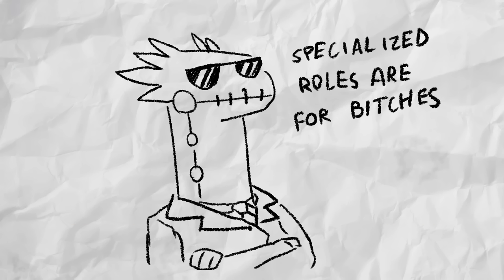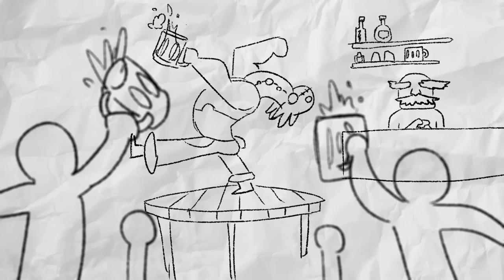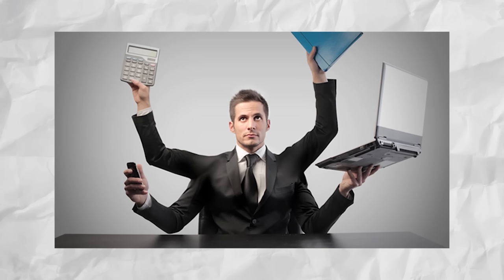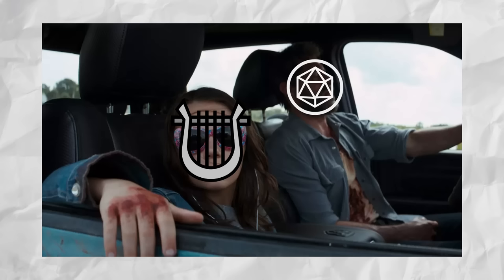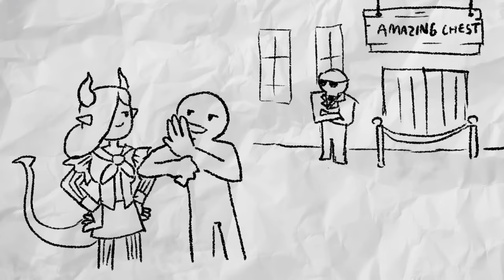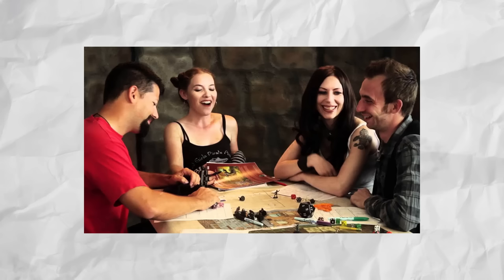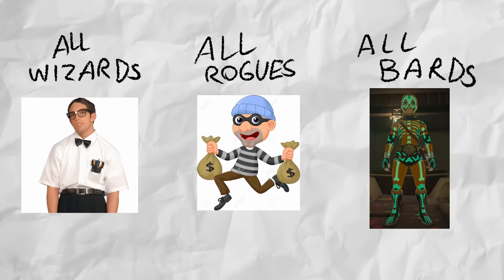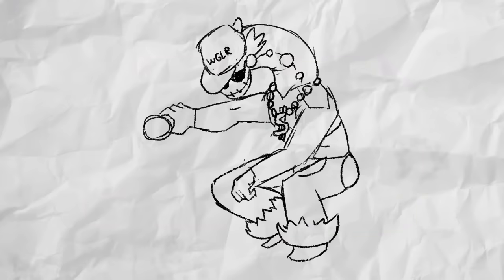A Crap Guide to D&D [5th Edition] - Bard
Joseph makes a dumb Dungeons and Dragons guide for dumb people

intro/outro music is original piece by JoCat